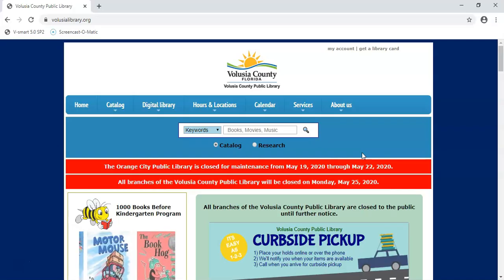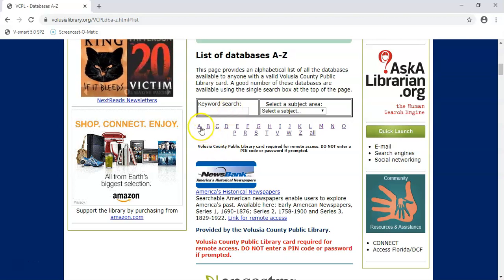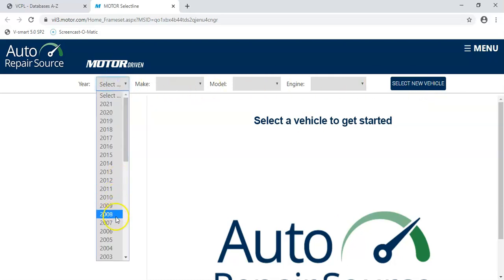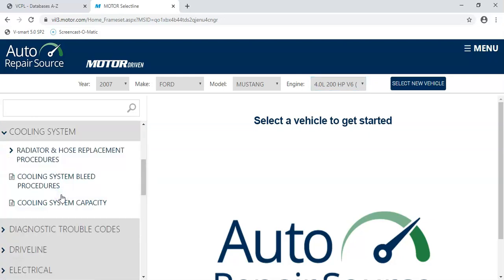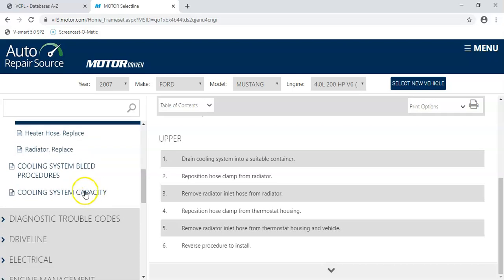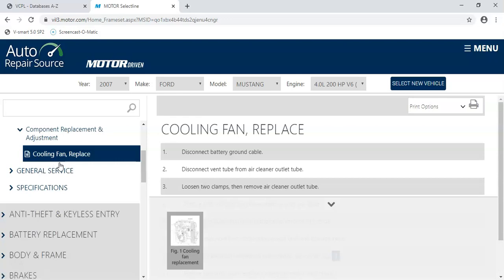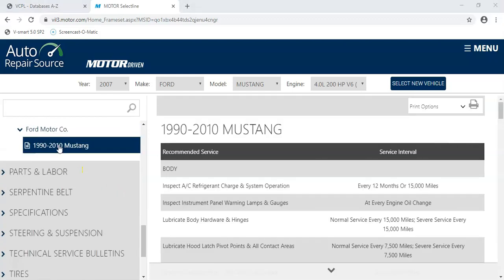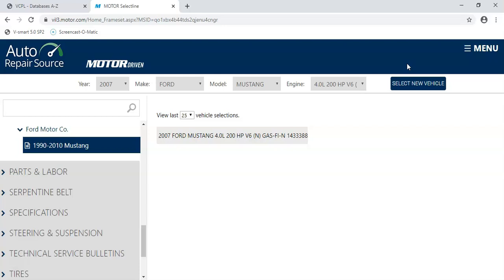Volusia Databases: How to Use Auto Repair Source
Jamie demonstrates how to use the Auto Repair Source database to access service and repair information for thousands of vehicles.